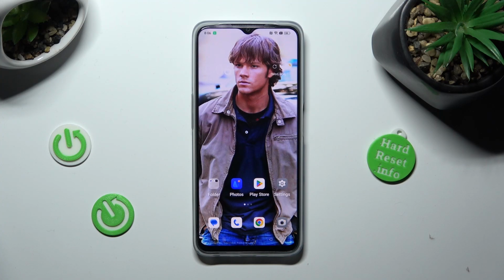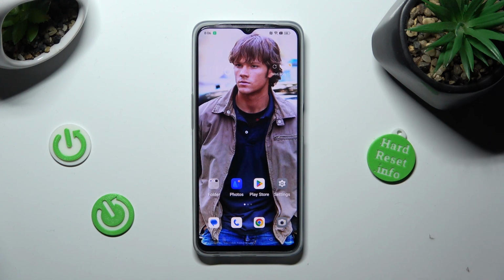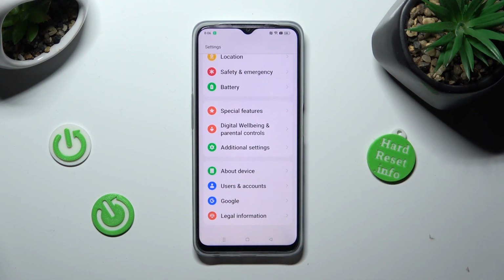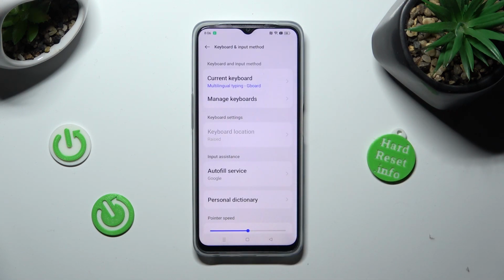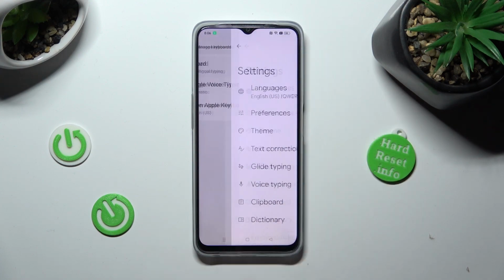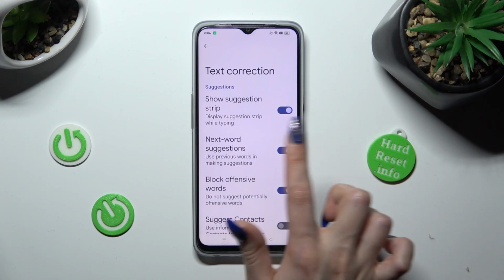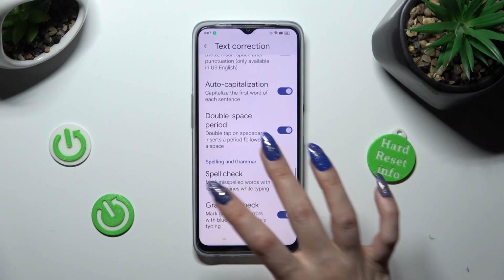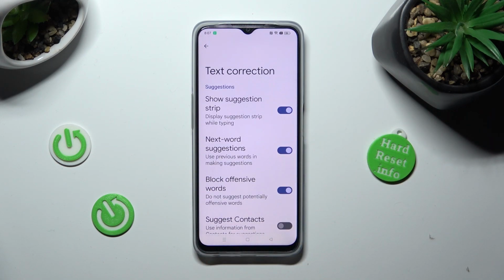How to Manage Text Settings in Oppo A77s - Find Text Correction Options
In today’s instruction video, our specialist will show you how to get into the text correction settings on Oppo A77s smartphone. Check out which function you can find in this settings to manage them any time you wish to on Oppo A77s device. Make sure that you will be able to activate or deactivate many helpful functions such as suggestion strip while typing, next-word suggestions, messages filter or suggested contacts.

How to enter text correction options in OPPO A77s? How to open text correction options in OPPO A77s? How to manage text correction options in OPPO A77s? How to open keyboard settings in OPPO A77s?